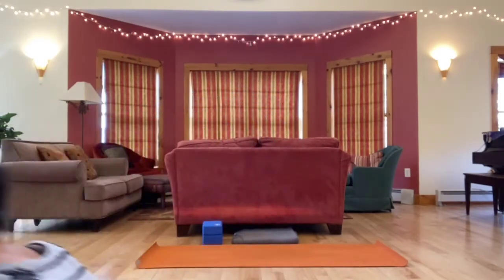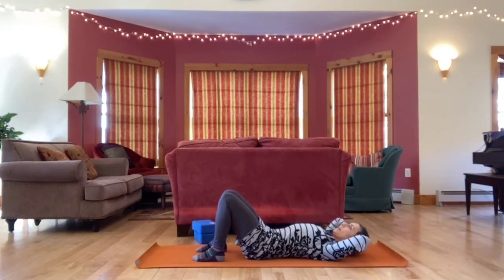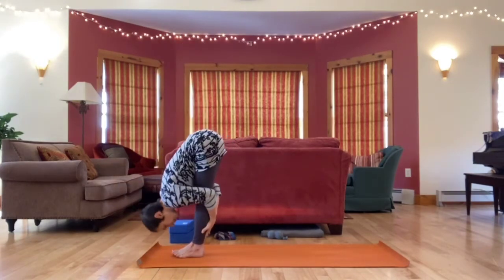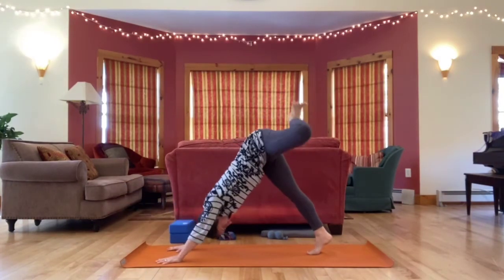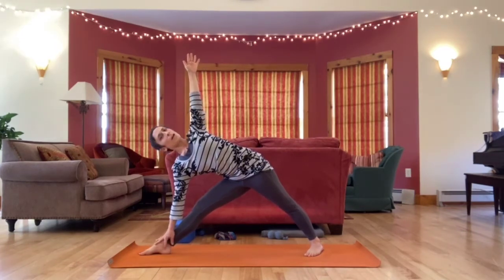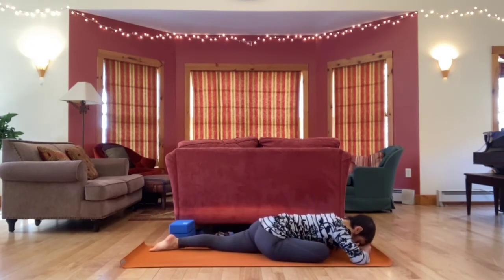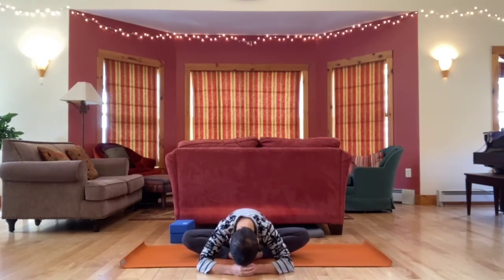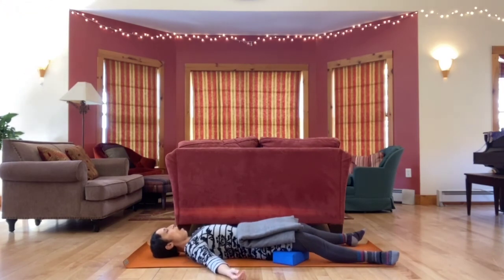34 Minute Flow Yoga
Includes supine leg stretches, core, sun salutations, standing poses, extended side angle, half moon, pigeon, twist, freestyle closing and savasana. ￼